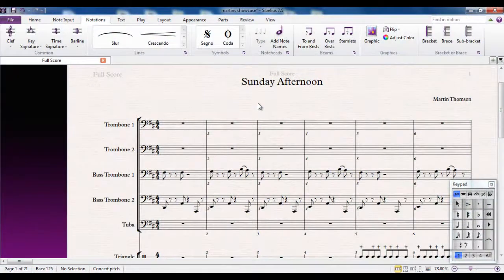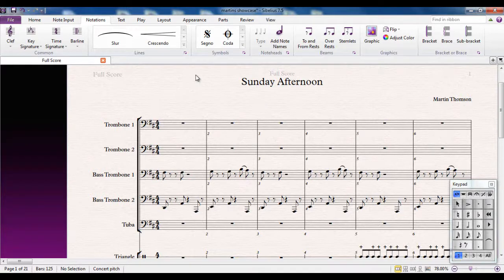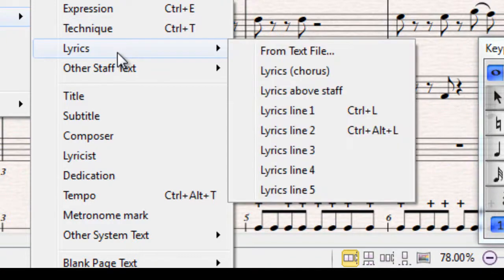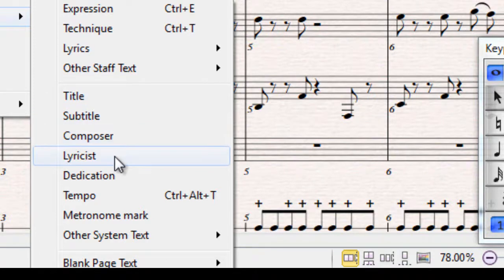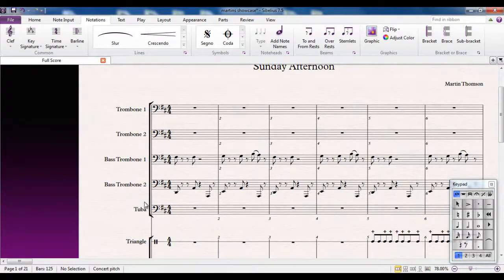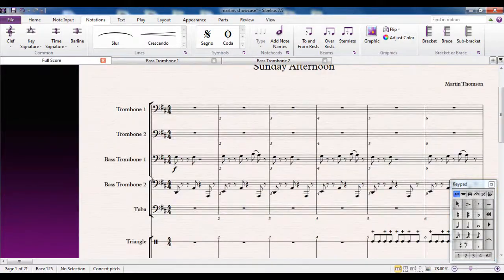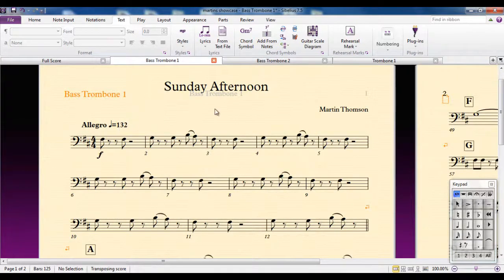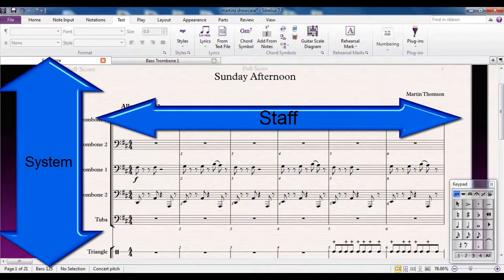Sibelius 7.5 Tutorial Series - Staff v System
Part of a series of over 40 Sibelius Tutorial Videos, created for the use of students and teachers new to Sibelius. What do we mean by "Staff Object", or "System Objects"? Find out here.